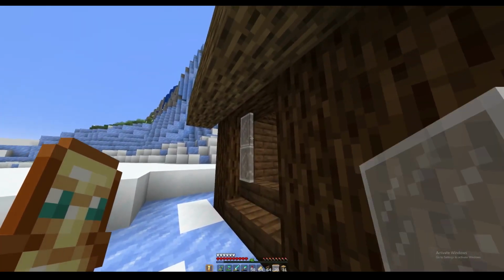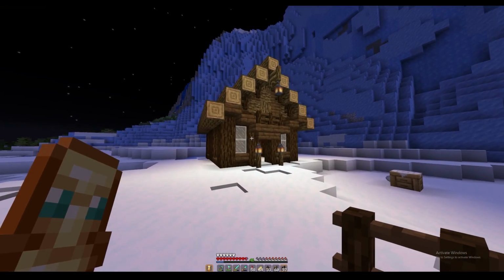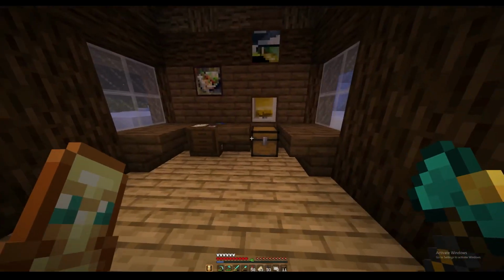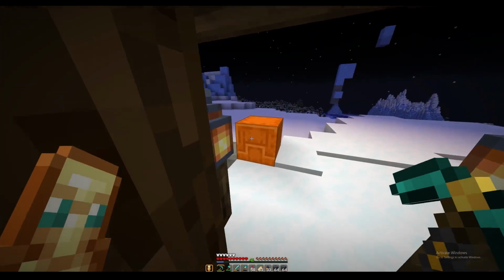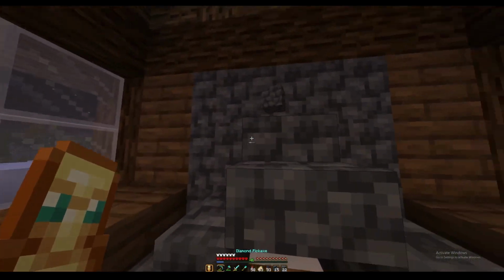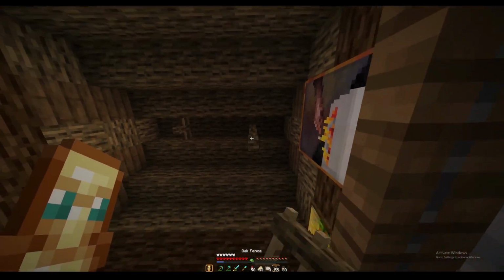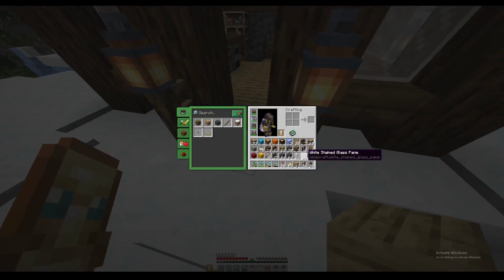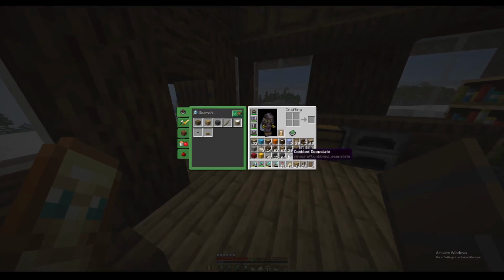I built a Winter CABIN in Minecraft Hardcore!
I built a Cozy LOG CABIN in Minecraft Hardcore!

This MINECRAFT HARDCORE SERIES is inspired by Wadzee, MumboJumbo, Grian, and Sandiction! Instead of being the Hermitcraft SMP, this series is similar to a MINECRAFT CHALLENGE video because it is HARDCORE MINECRAFT!